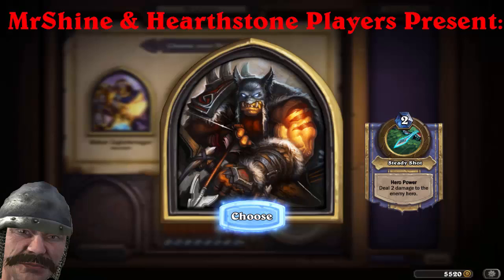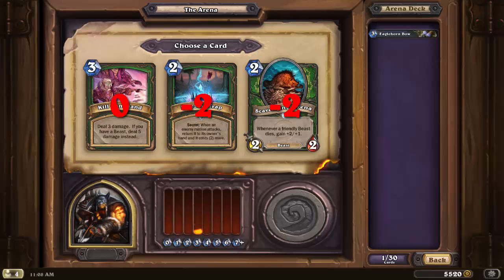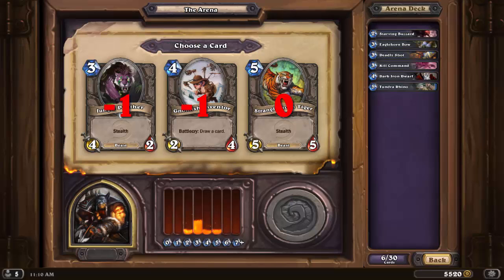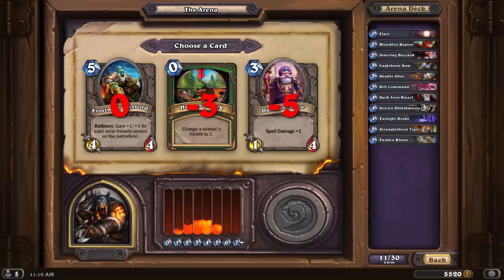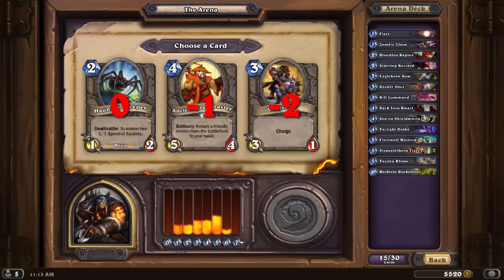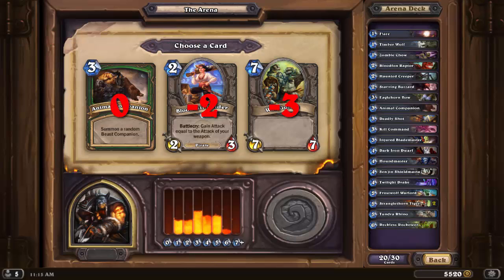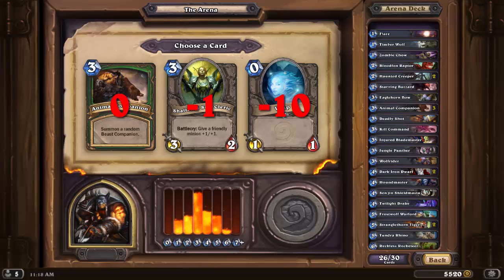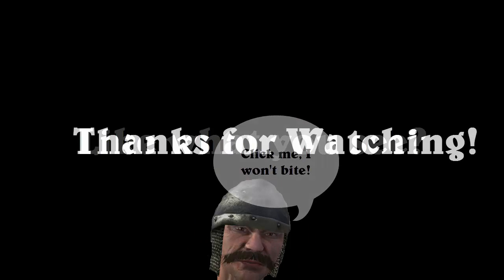Arena Quiz! Hunter Arena Guide with MrShine - Part 1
Class is in session! MrShine will be taking you through a draft with the aggressive Hunter class - follow along and make your picks together and we'll tally up our scores at the end of the video!

►QUIZ RULES◄
• Start with 100 points
• Choose the card you'd pick during pauses
• The closer to the correct pick, the fewer points you'll lose!
• Keep track of your deductions as you go
• Compare your scores to my scoreboard at the end!

Don't worry if you're slightly different from me!  Not getting 100 doesn't mean you did things seriously wrong - there are usually some picks that people feel could go either way.